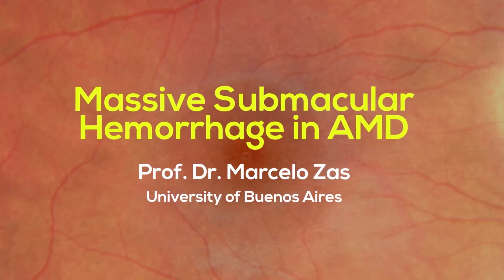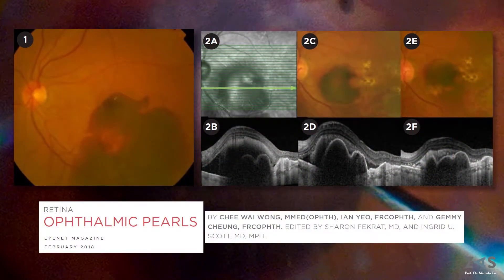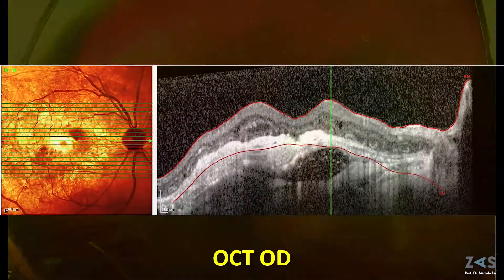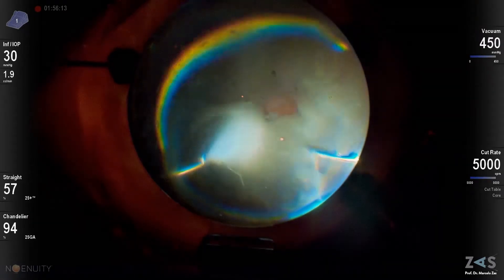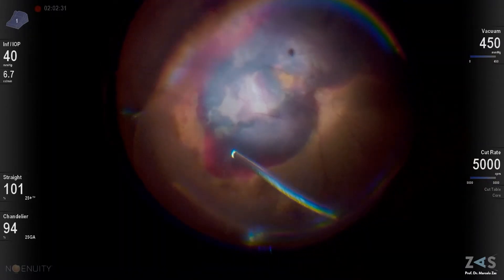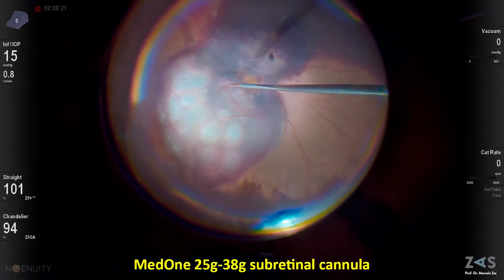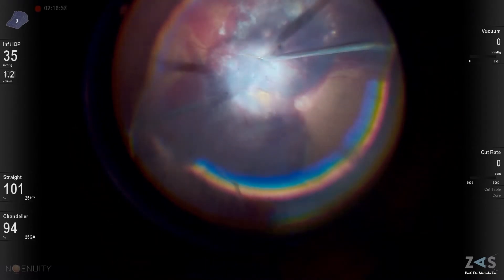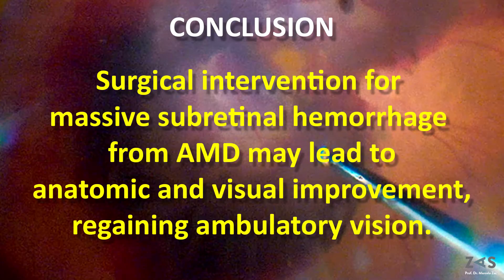Massive Submacular Hemorrhage in wAMD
We present a monocular 90-year-old patient with a subacute vitreous hemorrhage and a massive submacular hemorrhage secondary to a wAMD. We present our current surgical technique using a 25g PPV and injection of  Tpa + AntiVEGF + filtered air in the subretinal space.

Este video recibió una Mención Especial en el 6th Annual Global Video Contest del sitio web One Network, perteneciente a la American Academy of Ophthalmology (AAO). Autor: Prof. Dr. Marcelo Zas.